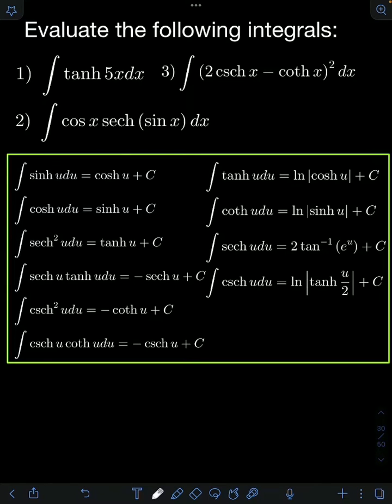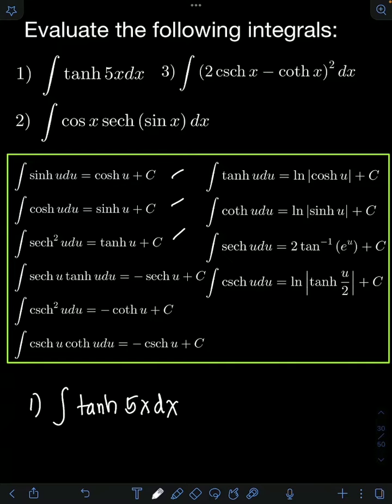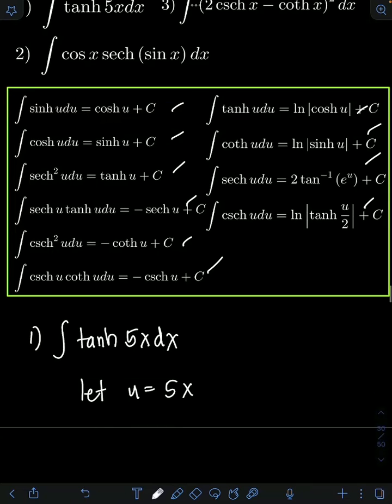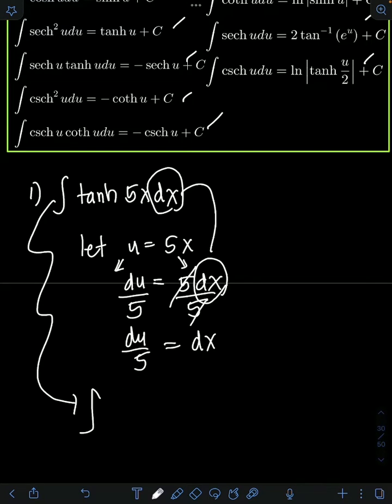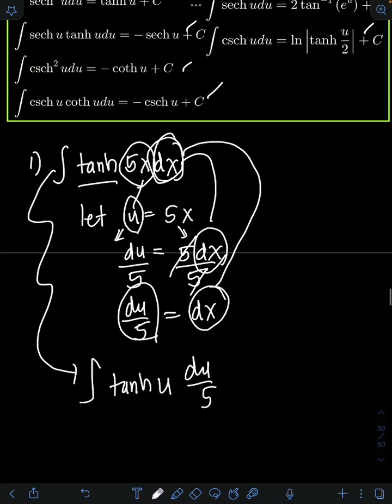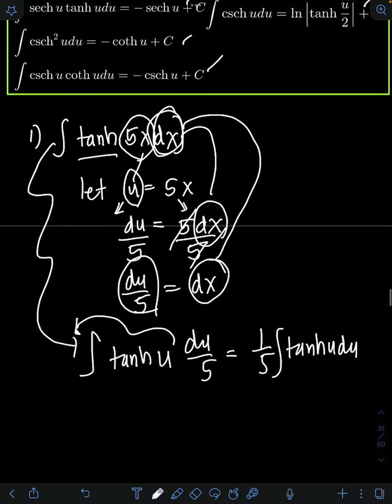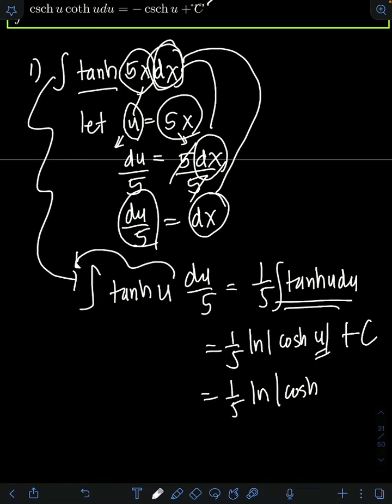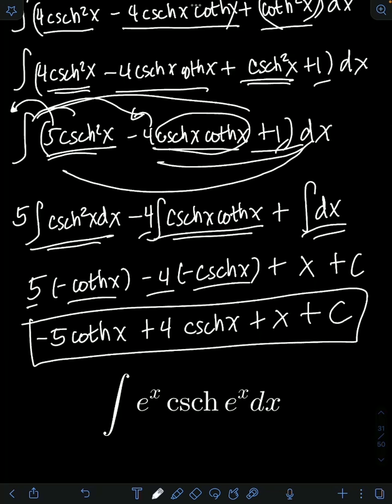Integration of Hyperbolic Functions Part 2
This is a live tutorial about integration of hyperbolic functions. Happy learning and enjoy watching!